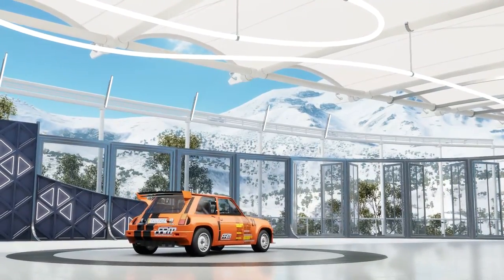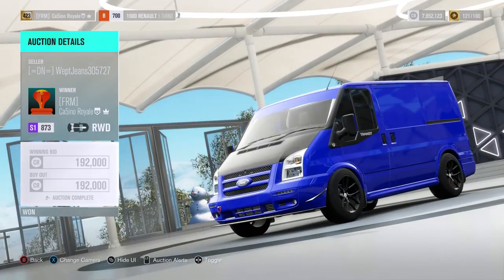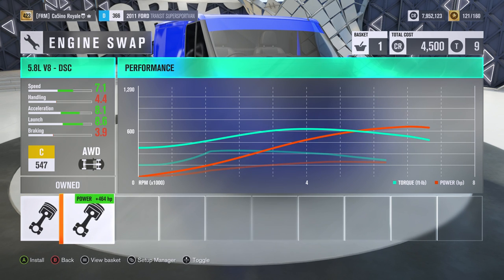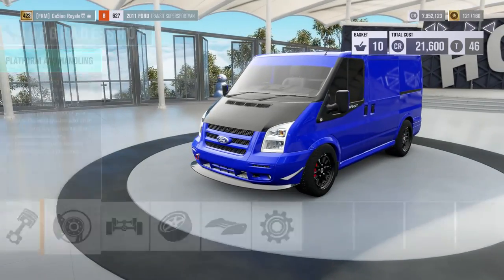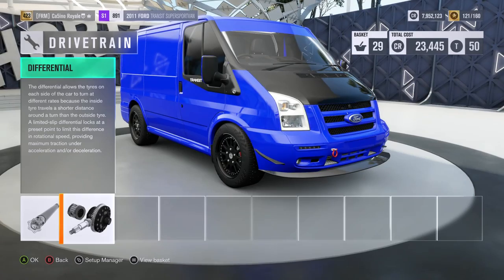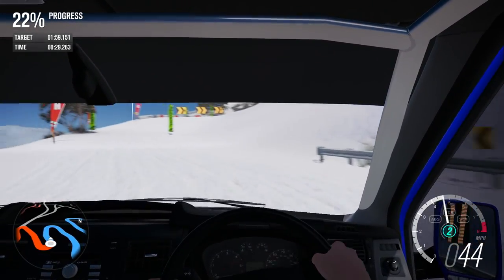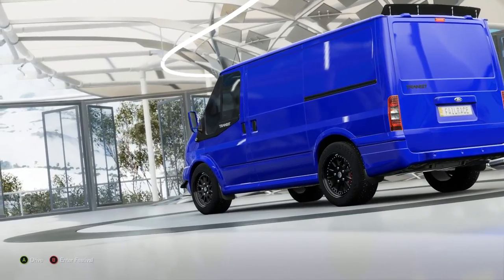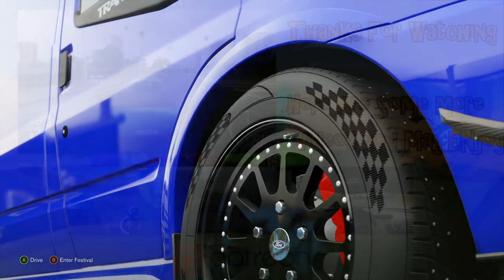Hill Climb Monsters - Auction Lucky Dip (Forza Horizon 3)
Using the Forza Horizon 3 Auction house, i buy a car at random and must turn it into a hill climb monster.